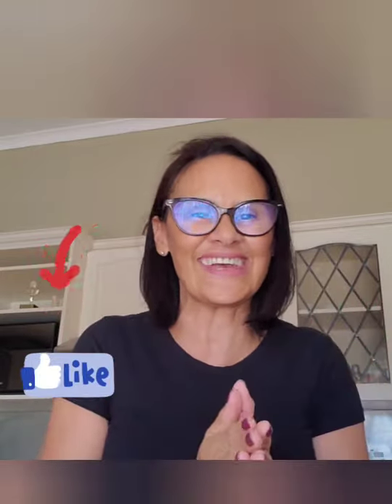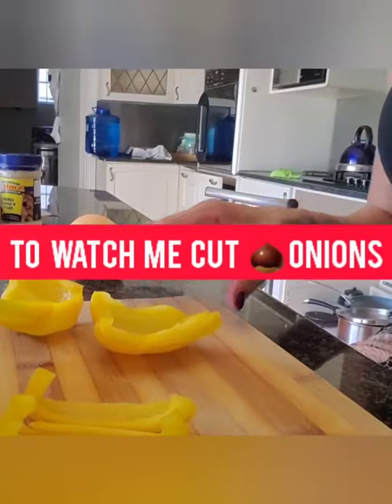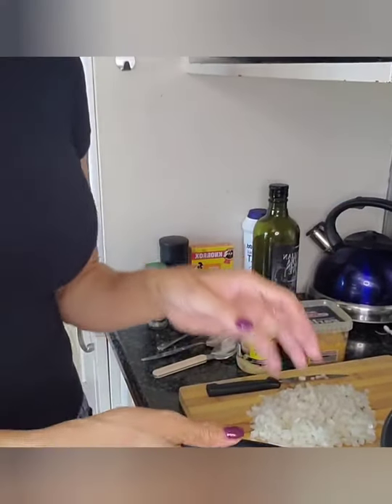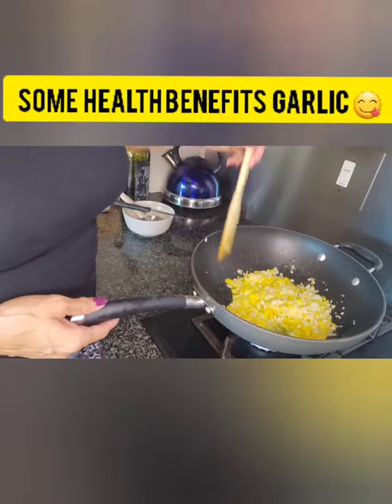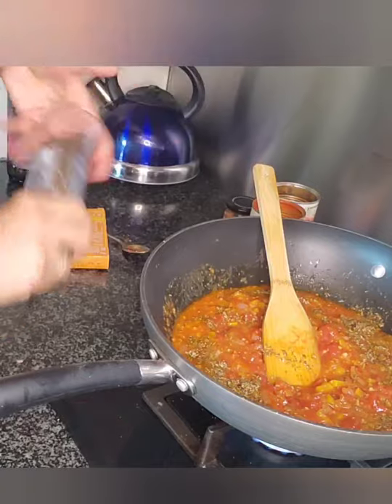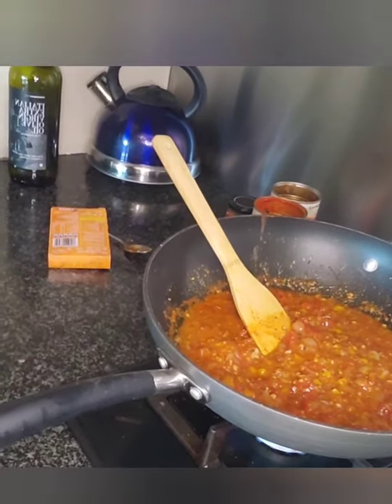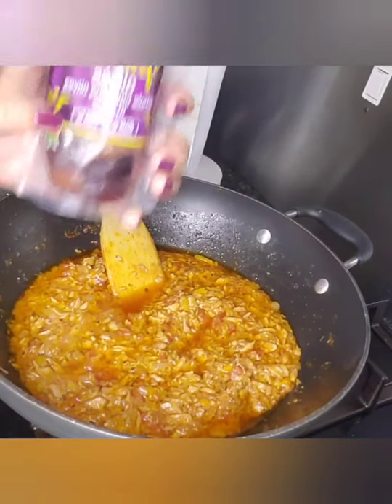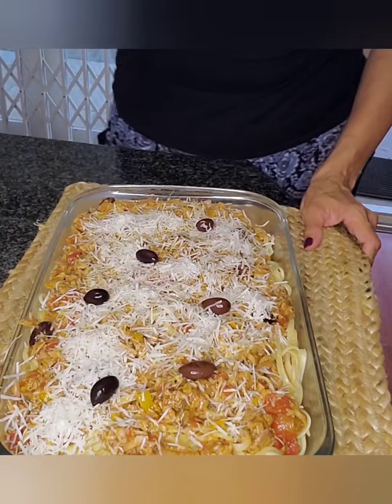WHAT TO COOK TONIGHT!!! TUNA PASTA EASY DINNER/How to make tuna pasta Tuna Pasta Salad Recipe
CHECK THIS OUT: "TUMMY TUCK POST OP /8 MONTHS POST OP TUMMY TUCK//SWELLING//COMPRESSON GARMENTS/SCAR POST OP UPDATE"
Description: Hi friends! Today I'm going to teach to make Tuna Pasta Salad and here are the Tuna Pasta Salad Recipe: